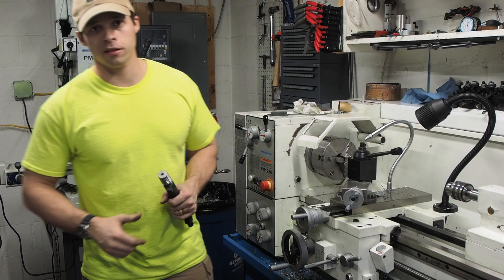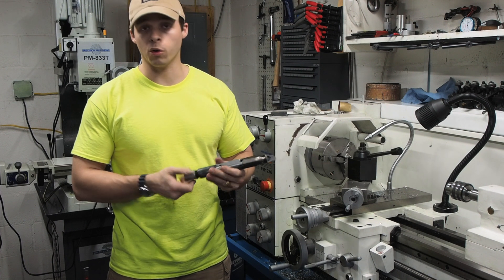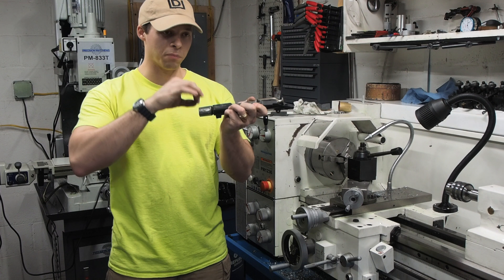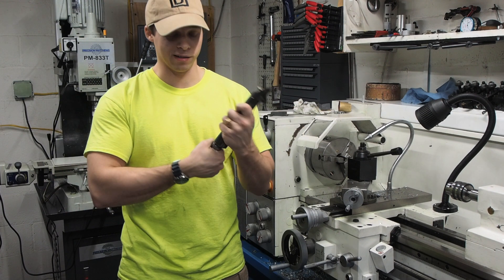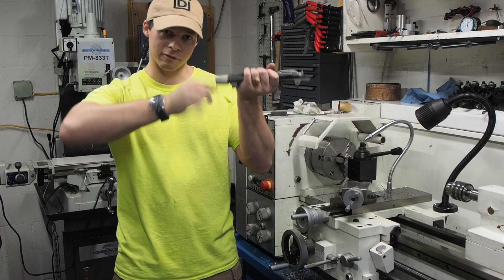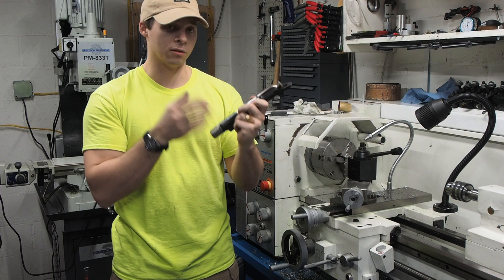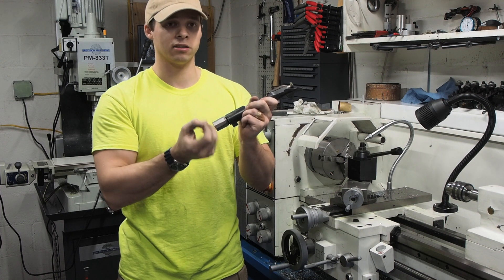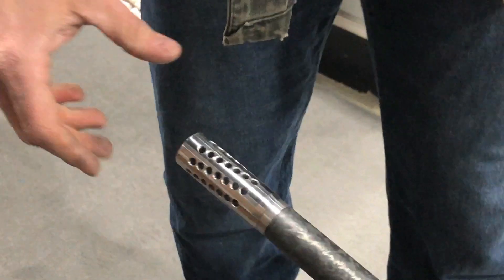Rifle Threads How to Determine their Quality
What is a good thread and why doe it matter for rifles. It also explains why so little torque is needed to put a barrel on vs when it is taken off.